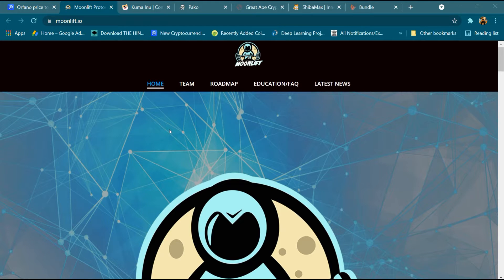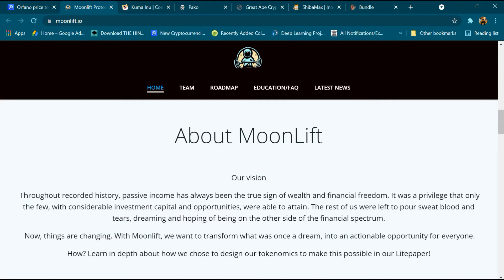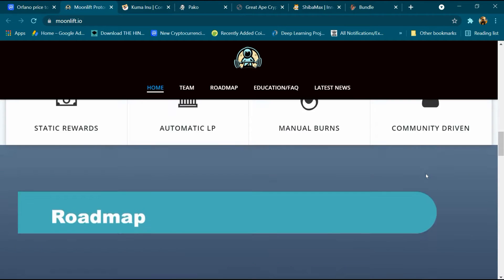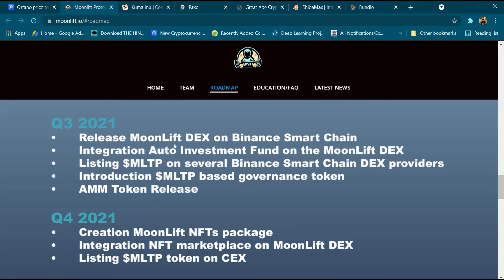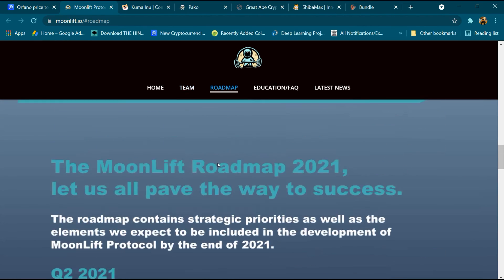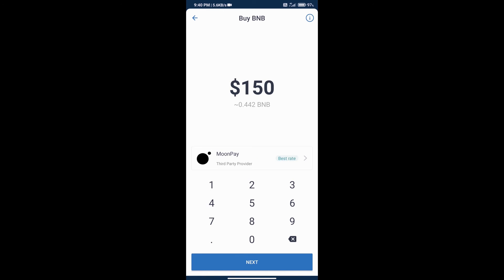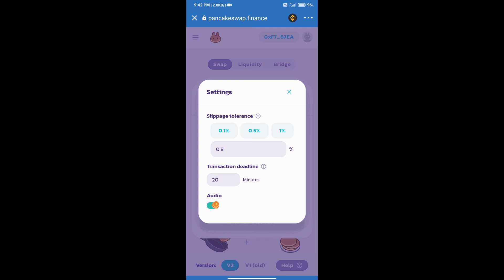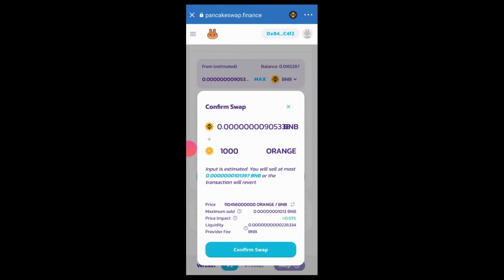Moonlift Token Review in Details and how to buy | Moonlift Coin | Moonlift Crypto 💰 Currency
How to buy and view detail review of Moonlift Coin and Token burns, Rewards, LPs and a decentralized Exchange. MoonLift Protocol is a community driven passive income generator running on Binance Smart Chain. We are dedicated to make MoonLift the one-stop place for people that want to make a passive income by offering existing and new innovative features that will maximize their profit. In this lightpaper we will go into detail and speak about the $MLTP token and the benefits for the token holders.